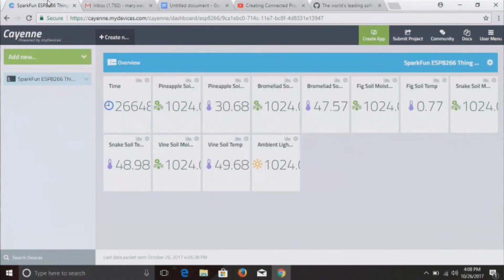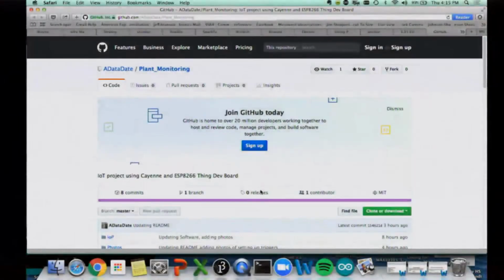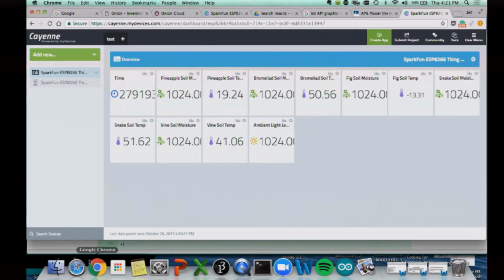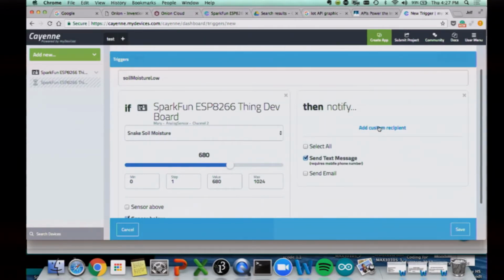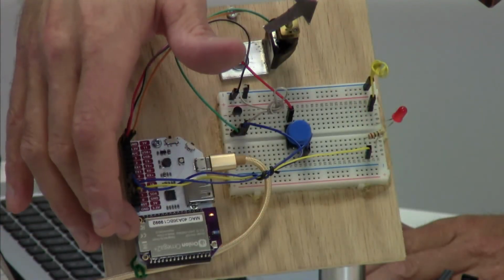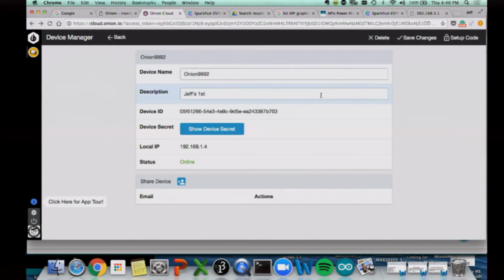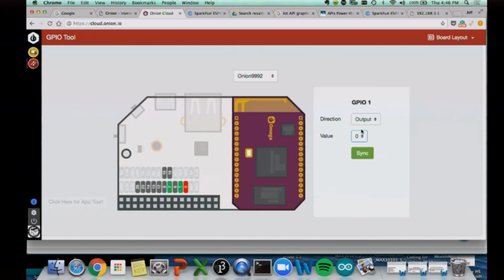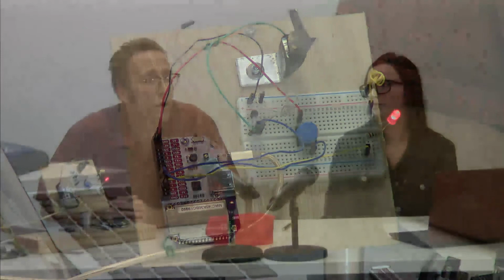Creating Connected Projects using Internet of Things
The Internet of Things is taking over the world around us, making it more important than ever for students and educators to understand how it works and the many possibilities offered through connected projects.